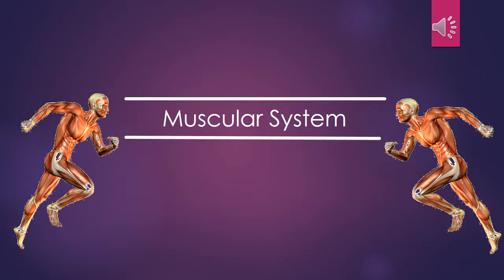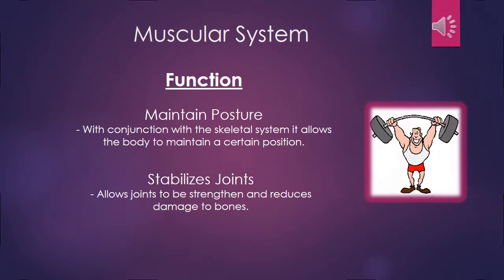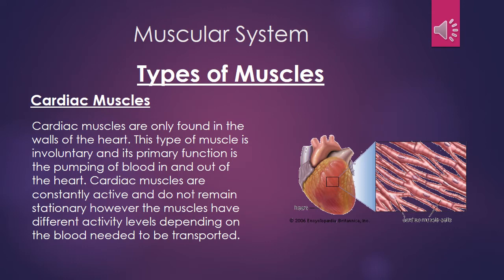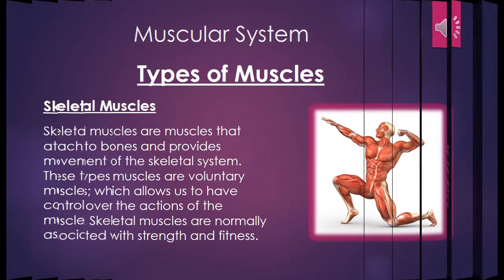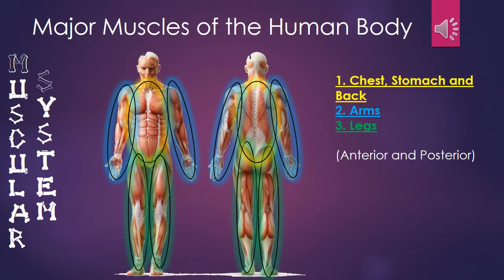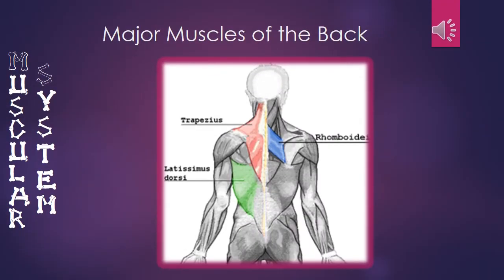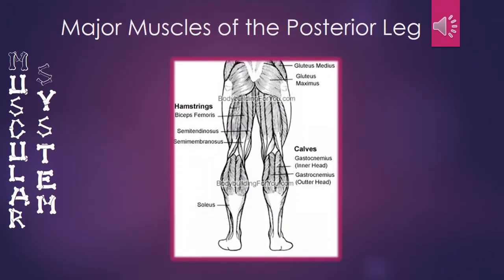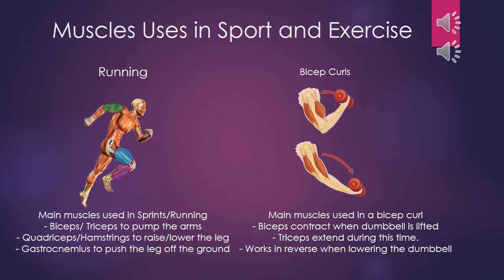Sport Science: Muscular System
Sports Science: Muscular System

Video done for Central Institute of Sport
Sport Development Course
Apply Exercise Science
Assessment 2